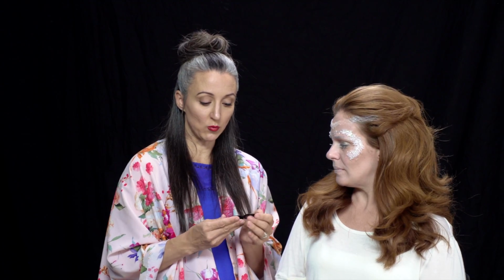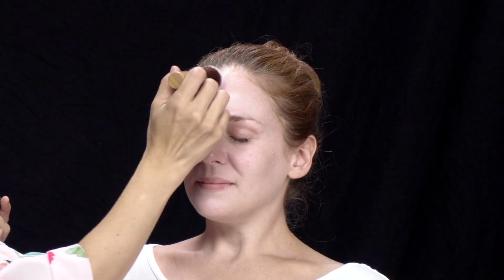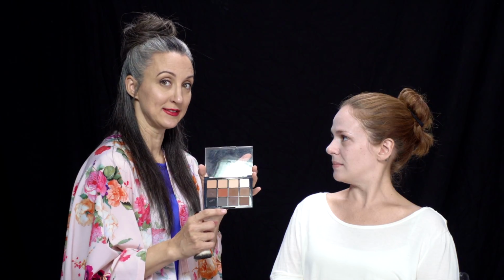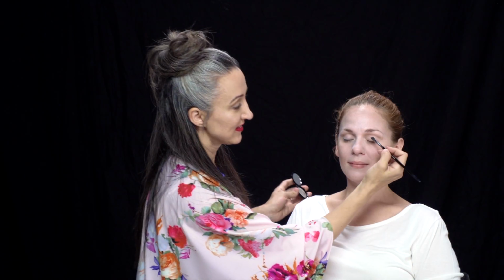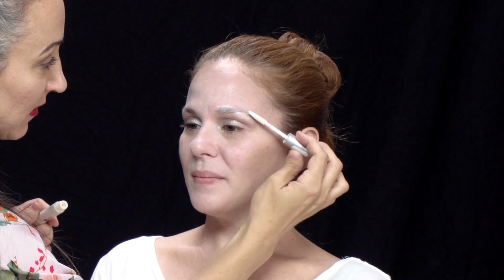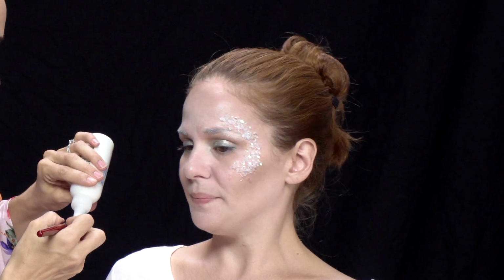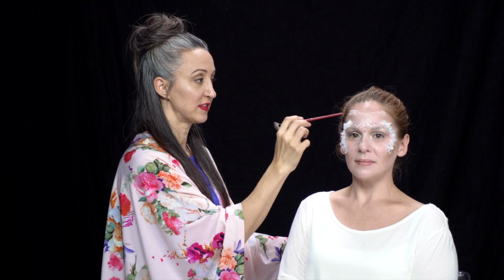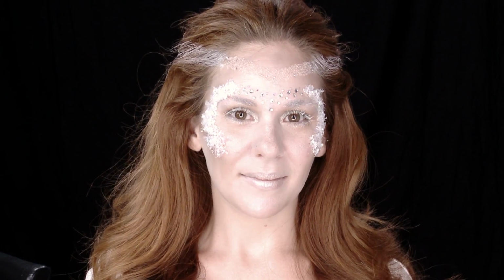Halloween Tutorial Snow Queen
StLouisMakeupArtist.com

This is meant to be  a very simple makeup application that anyone can do, no matter the skill level.

What you'll need:
1. Primer (100% Pure)
2. Foundation a few shades lighter (Graftobian)
3. White foundation (Makeup forever)
4. Setting powder (Mac Prep N Prime)
5. Powders/Shadows: taupe, grey, white (Viseart)
6. Glitter Silver Creme (Pat McGrath)
7. Shimmer Creme (Mac Luna)
8. White Mascara (Ben Nye)
9. Cool Teal eyeliner (Mac So There Jade)
10. Iridescent Snowflakes (Michaels)
11. Variety of small jewels and beads (Michaels)
12. Adhesive (Telesis)
13. Lots of brushes

What you'll do:
1. Prime the face.
2. Mix the foundation and the white creme foundation and lightly coat the face with it.
3. Powder the face.
4. With the taupe color, contour the cheekbone and the crease of the eyes.
5. With the grey color, repeat the areas you just did.
6. With the white, apply them to the lids and below the arch of the eyes.
7. With your glitter creme, cover the eyelids.
8. Apply the shimmer creme to the arch of the brows, the front of the cheeks in a triangle shape, down the center of the nose, forehead and chin.
9. Brush the mascara over the eyebrows.
10. Line the eyes with the teal liner.
11. Brush your adhesive in a "C" shape on the outer corners of the eye area above the eyebrow down around the cheek. Wait until it's tacky.
12. Apply your snowflakes.
13. Repeat the previous two steps until you get your desired amount of coverage.
14. Use the adhesive to make the crown of jewels.
15. Adhere the jewels and beads.
16. If you want, you can use some white creme to paint into the hair and extend the crown.
17. Use the foundation mix used on the face and put on lips.
18. With shimmer creme, apply on lips.
19. Apply white mascara to the tips of the lashes.

Then you're done!